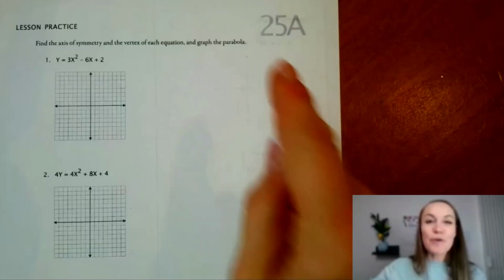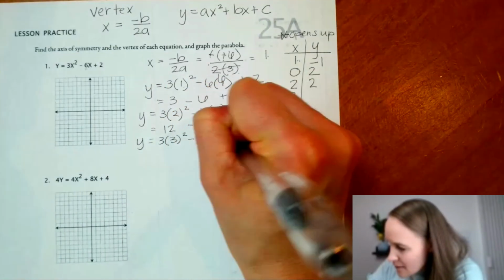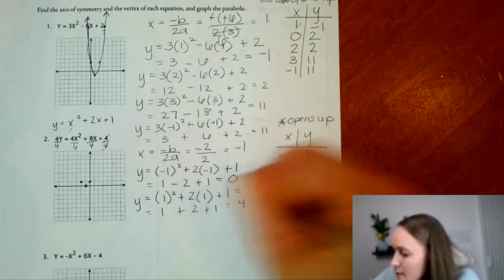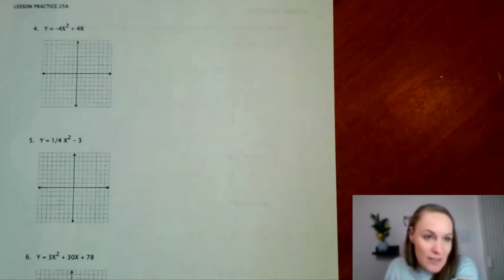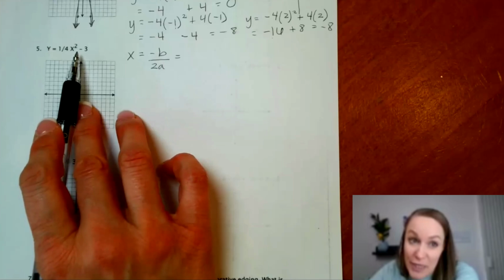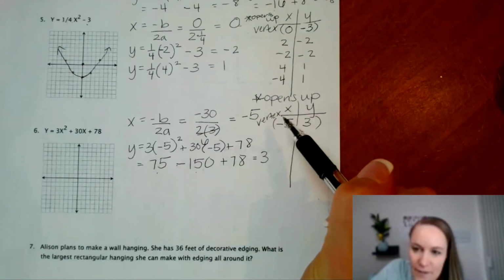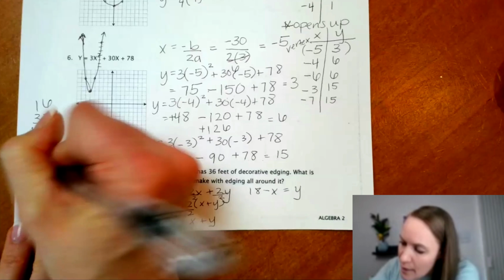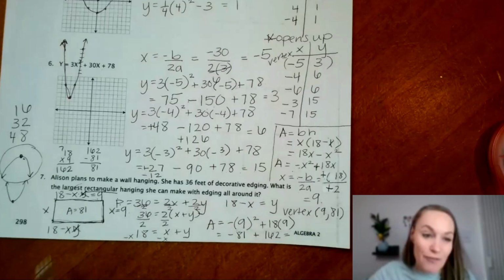Math-U-See Alg. 2 25A